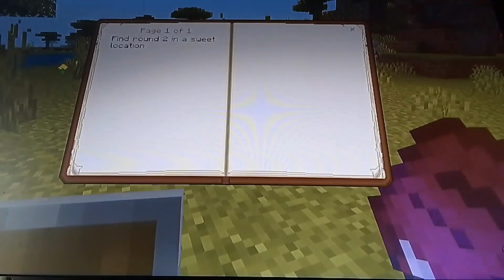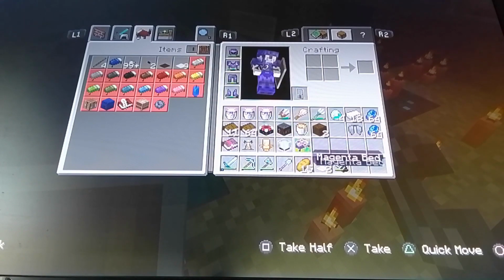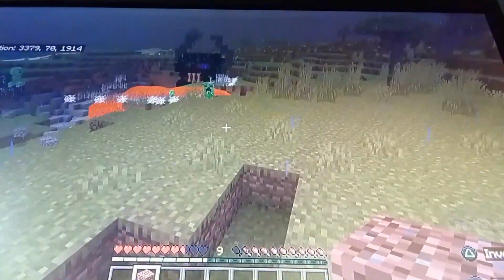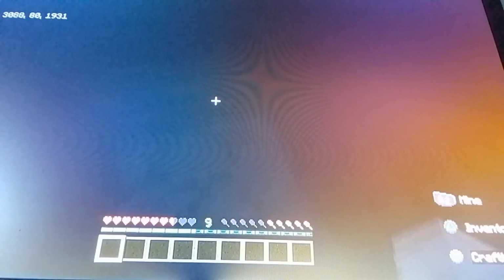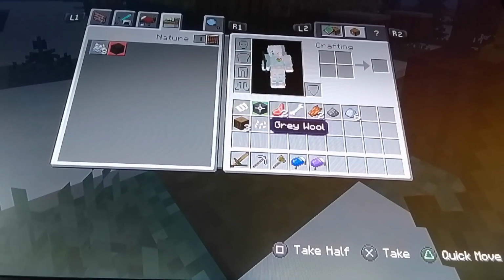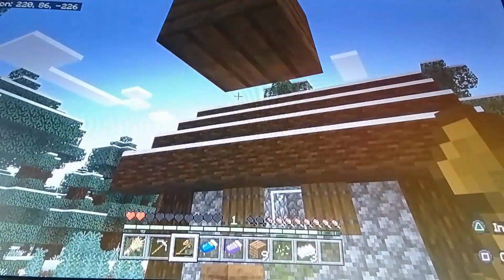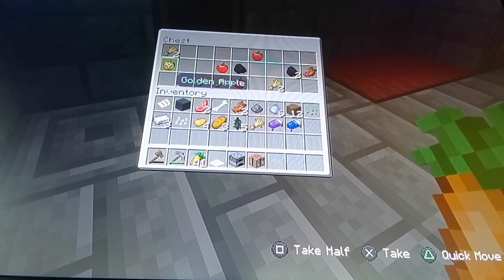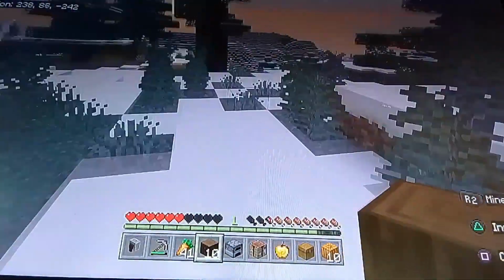Liam's lovely world EP 12 Reality 505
when a monster takes over 706 Liam has no other choice but to evacuate